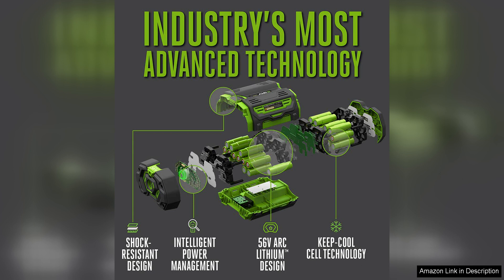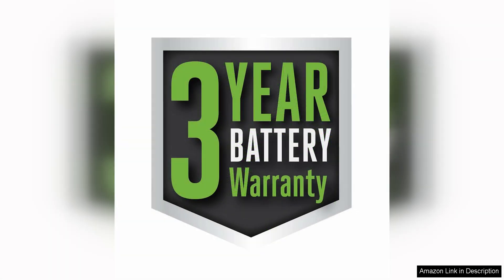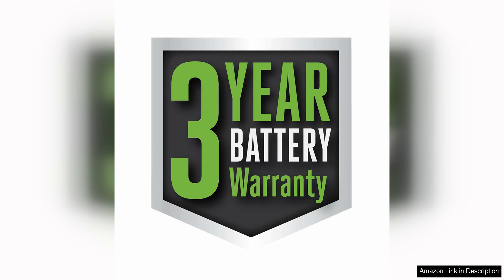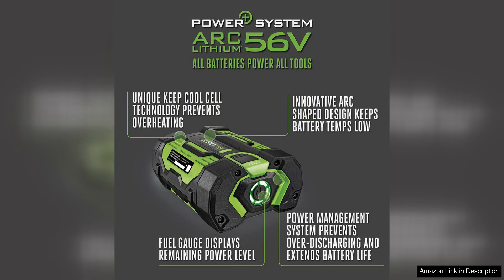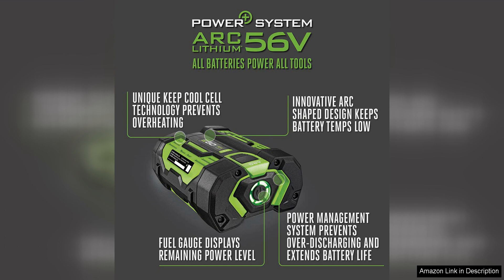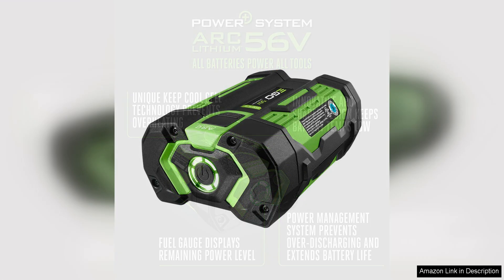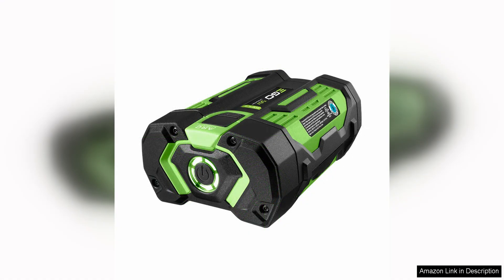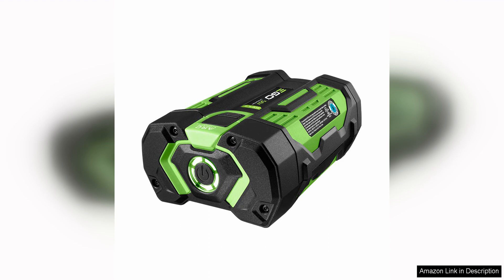EGO Power+ 56-Volt 2.5 Ah Battery with Upgraded Fuel Gauge Review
EGO Power+ BA1400T 56-Volt 2.5 Ah Battery with Upgraded Fuel Gauge Review

The EGO Power+ BA1400T 56-Volt 2.5 Ah Battery with Upgraded Fuel Gauge is a must-have accessory for anyone who owns EGO Power+ outdoor power equipment. This battery is compatible with all EGO Power+ tools, making it a versatile and convenient option for those who have multiple tools in their collection.

One of the standout features of this battery is the upgraded fuel gauge, which allows users to easily monitor the battery's charge level. This is incredibly useful for ensuring that you never run out of power in the middle of a job. The fuel gauge is clear and easy to read, providing accurate information so you can plan your work accordingly.

In terms of performance, the EGO Power+ BA1400T delivers impressive power and runtime. The 2.5 Ah capacity provides plenty of juice to tackle a variety of tasks, from trimming hedges to mowing the lawn. The 56-volt battery also offers consistent power output, ensuring that your tools operate at their best throughout the entire charge cycle.

Another key benefit of this battery is its rapid charging capabilities. With a compatible EGO Power+ charger, you can fully recharge the BA1400T in just 30 minutes. This means less downtime waiting for the battery to charge and more time getting work done.

Furthermore, the EGO Power+ BA1400T is built to last. The battery is designed to withstand tough outdoor conditions, including extreme temperatures and heavy use. It is also equipped with a built-in cooling system that helps prevent overheating, extending the overall lifespan of the battery.

Overall, the EGO Power+ BA1400T 56-Volt 2.5 Ah Battery with Upgraded Fuel Gauge is a reliable and high-performing power source for EGO Power+ tools. With its convenient features, impressive power output, and durable construction, this battery is a top choice for homeowners and professionals alike. If you're looking to upgrade your outdoor power equipment, investing in the EGO Power+ BA1400T